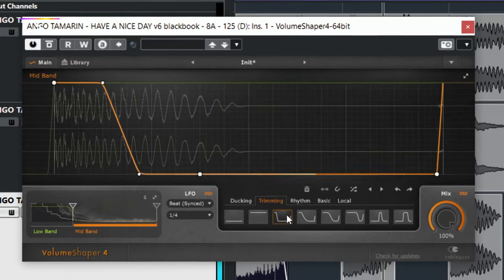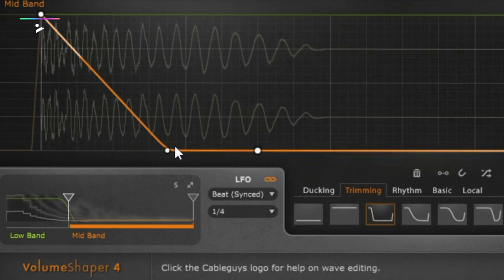TRAILER: Tom Staar – Build high energy Techno records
Welcome to PLAYvirtuoso – Your go-to destination for insightful music tutorials with some of the most renowned DJs and Producers in the industry! 🎶 In this course, Tom Staar will guide you through how to make effective build ups, offering insider tips and tricks to elevate your music production game.